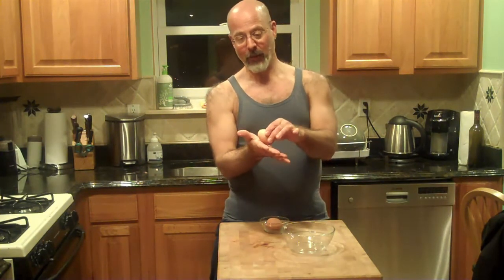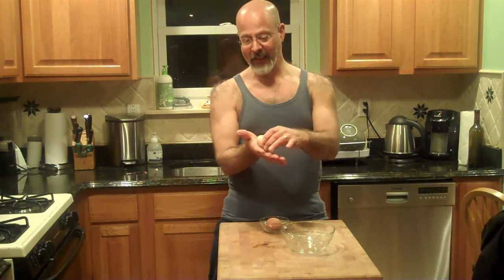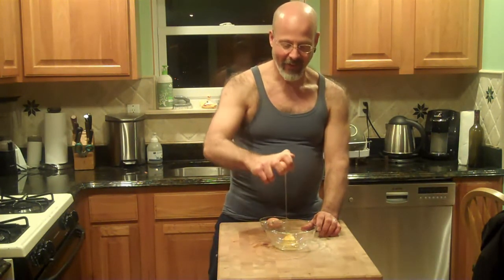The Hairy Vegetarian: How to Crack and Egg with One Hand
The Hairy Vegetarian, Steven Russell, shows how to crack an egg with one hand.